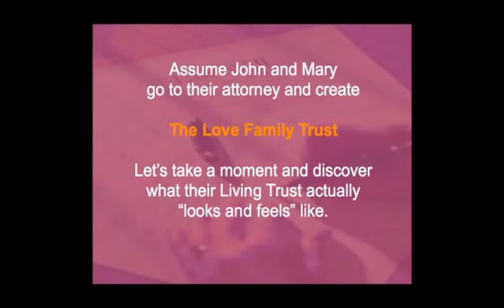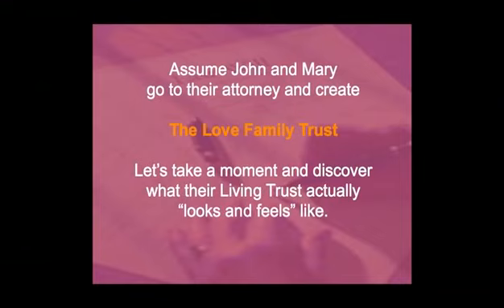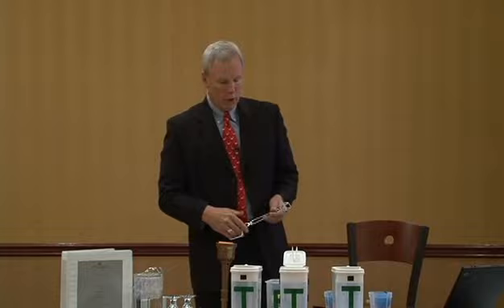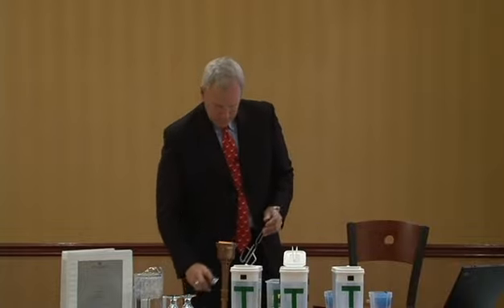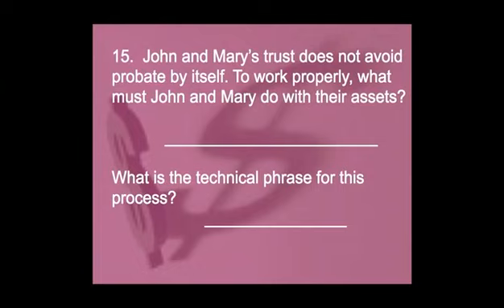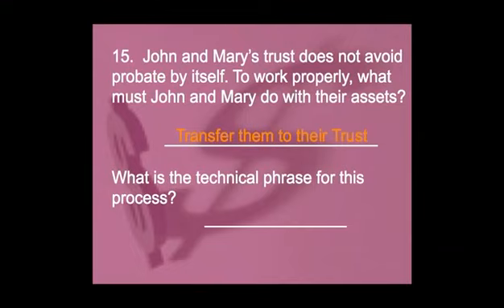Living Trust Planning (1/3) | Colorado Wills & Trusts 101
A Living Trust is an excellent tool for protecting your hard-earned savings, providing for loved ones, and avoiding Colorado probate and unnecessary taxes. Elder Law Attorney Richard Hughes explains this important document, debunks some of the myths surrounding living trusts, and tells you how you can start the process of setting up your trust.